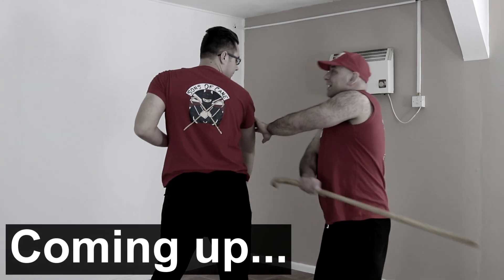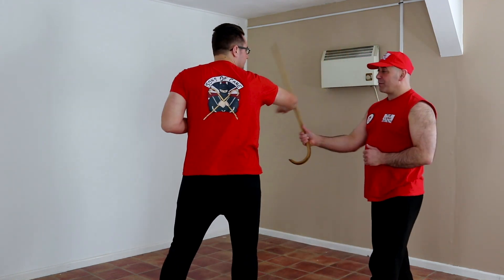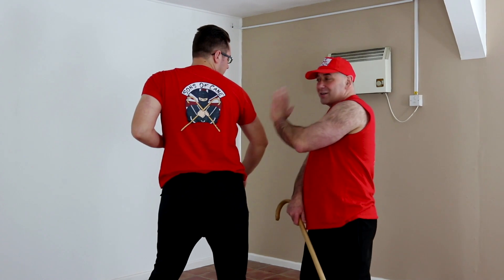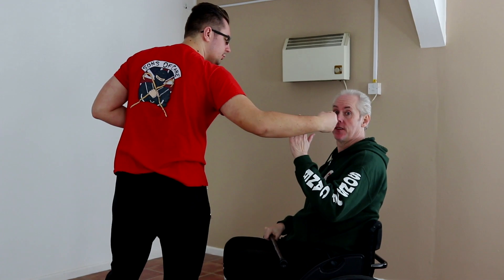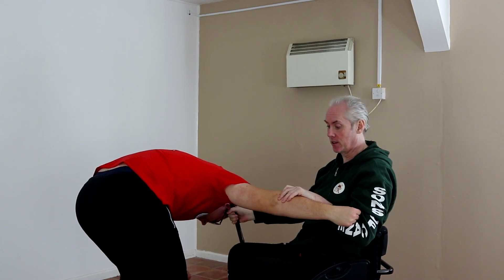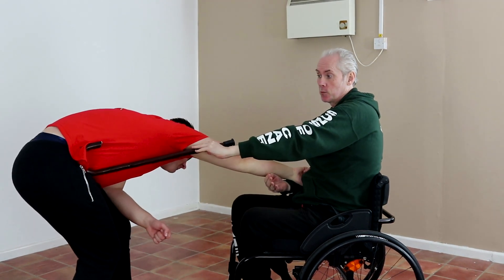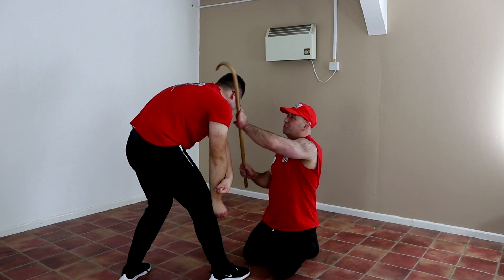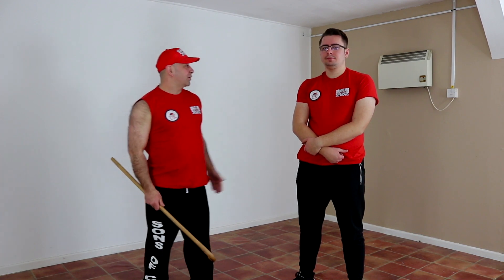CT 12 Revisited Walking cane self defense: Cane techniques 1 year on .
On this video we look at CT 12 Revisited Walking cane self defense: Cane techniques 1 year on . Sons of Cane cane masters..From GM Mark Shuey's Cane Masters system. we hope you like it.

CT 12 Revisited Walking cane self defense: Cane techniques 1 year on .Sons of Cane cane masters. uk.Cane Masters Cane Techniques and drill from GM Mark Shuey's Cane Masters system.